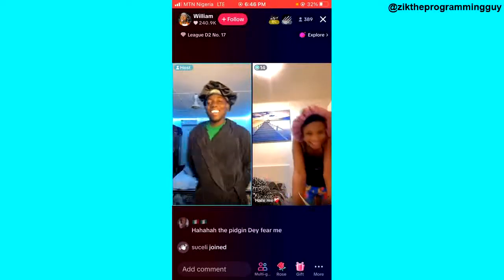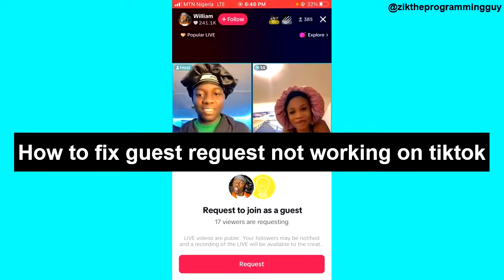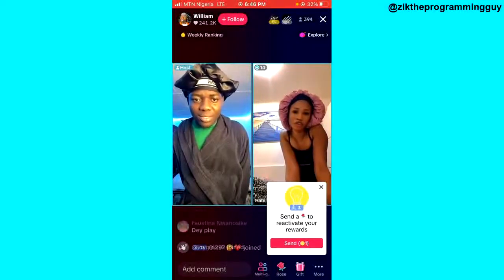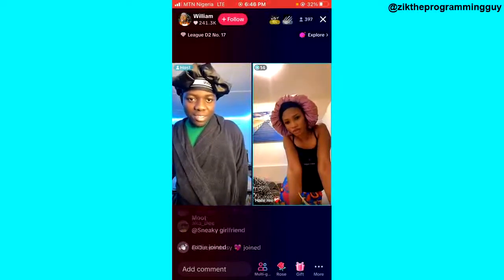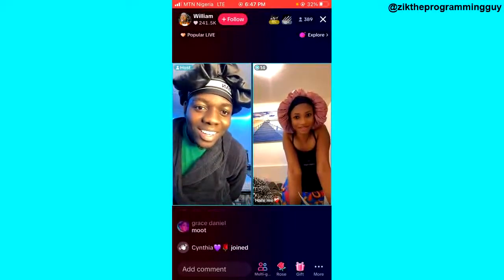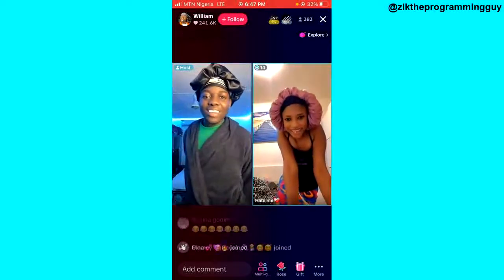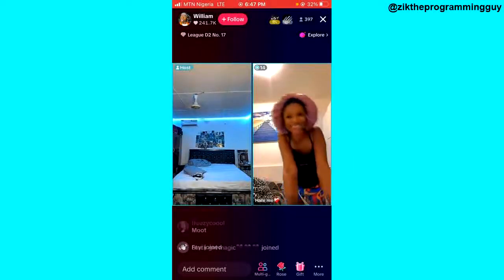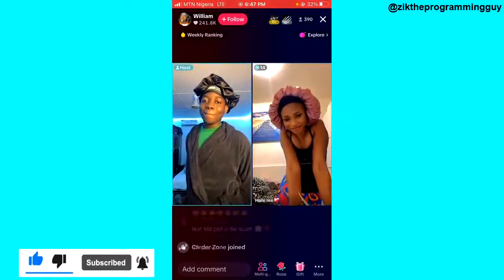How to Fix Tiktok Guest Request Not Working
In this video, I will show you how to fix TikTok guest request not working.

► how to livestream on tiktok
► request to join tiktok live